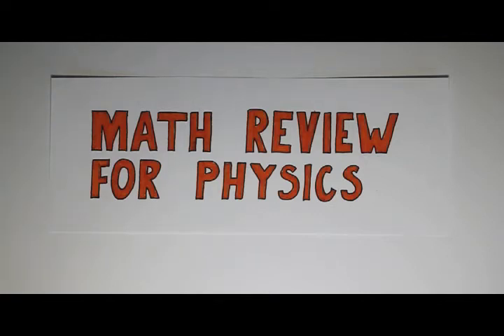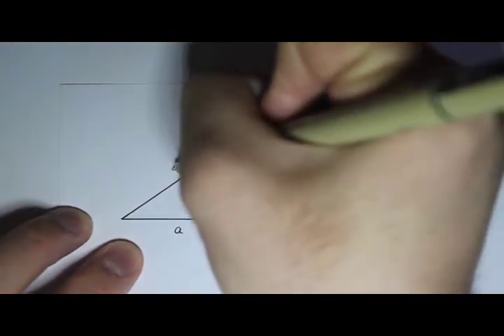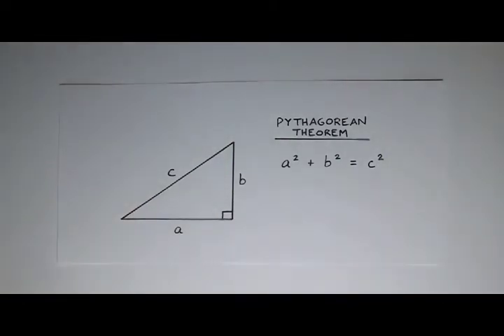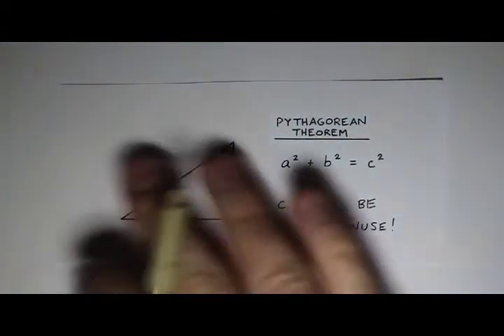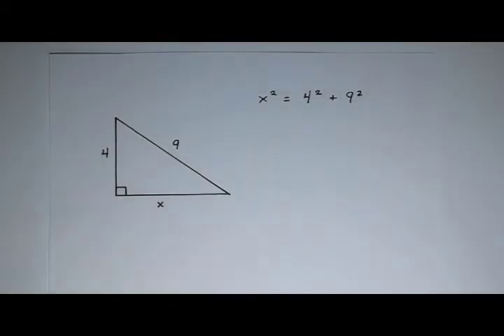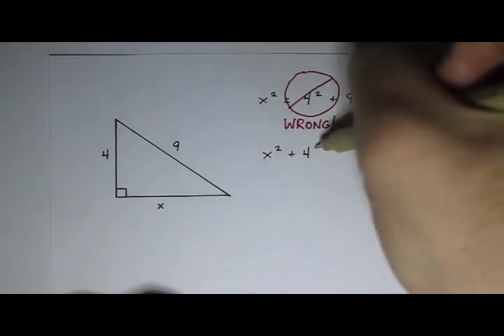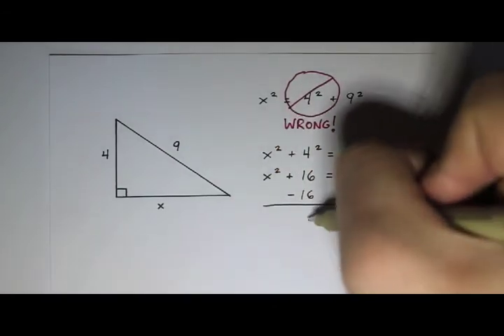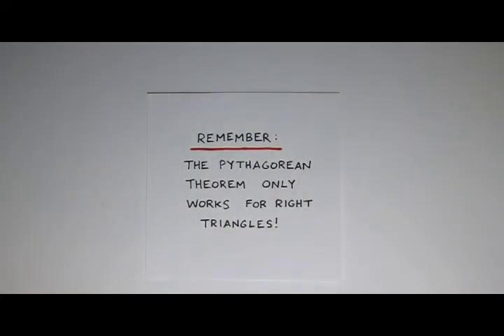Math Review for Physics 03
Review of Pythagorean Theorem.